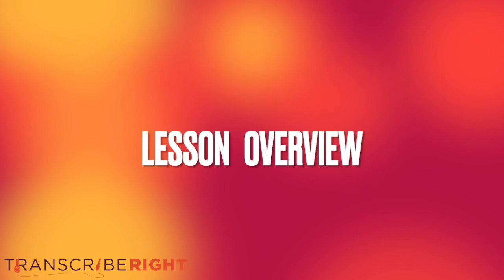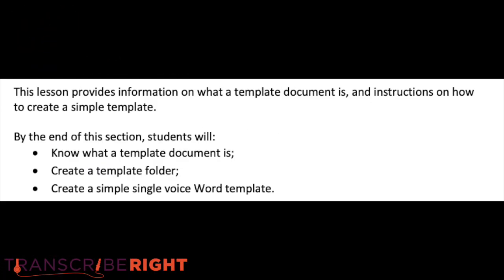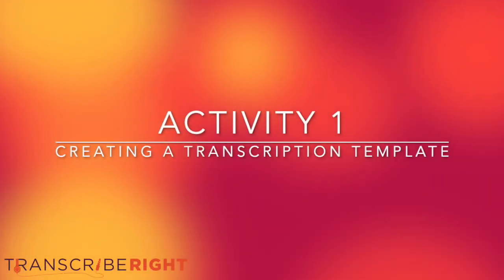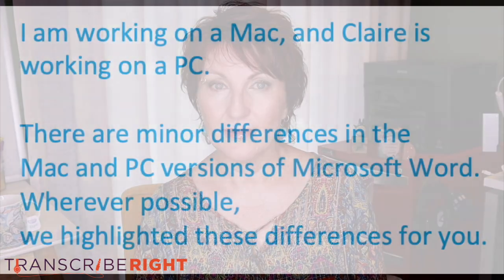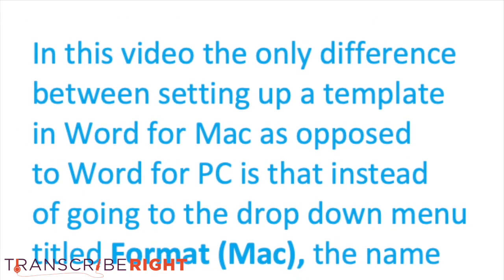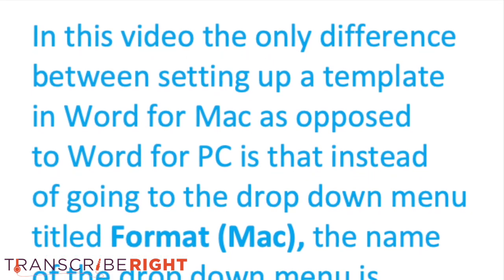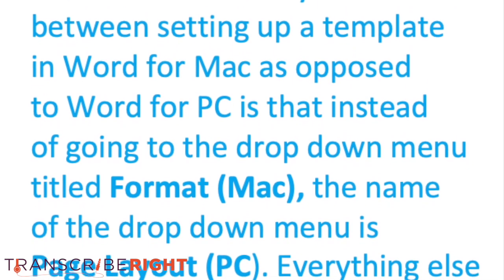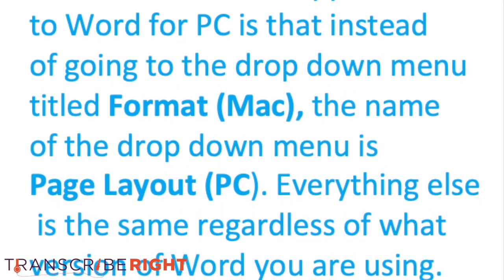TranscribeRight - Prime Yourself!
Wondering what our Primer Lessons are all about?  Come and look at Primer Lesson 1 with me!  Like what you see?  Our Primer Lessons are part of our free content, which includes our eBook, and Beginners Lesson 1 from our Complete Learn to Transcribe Package.  Sign up to access our free content and select CHANGE YOUR LIFE!